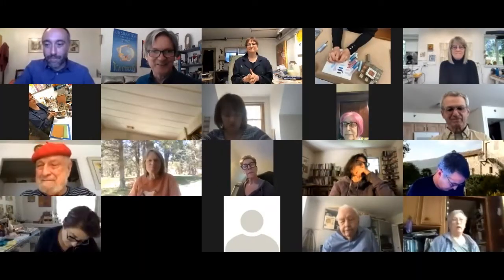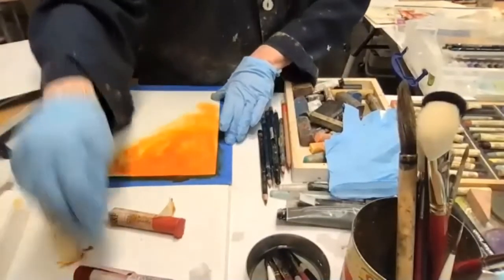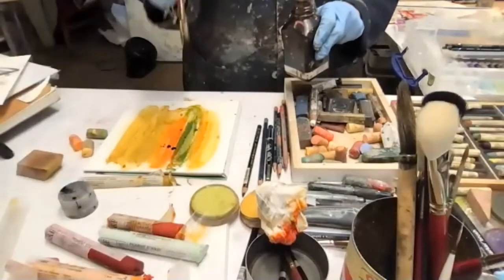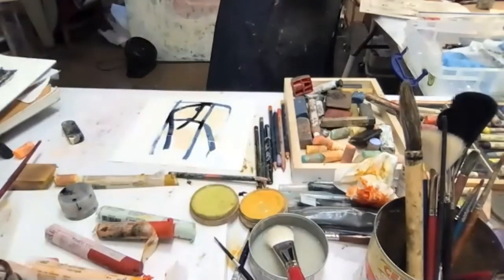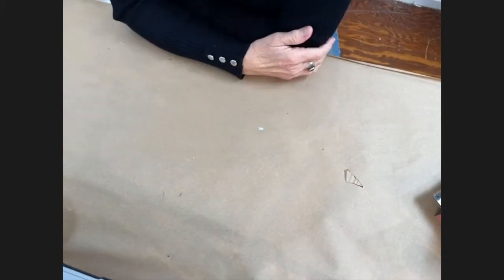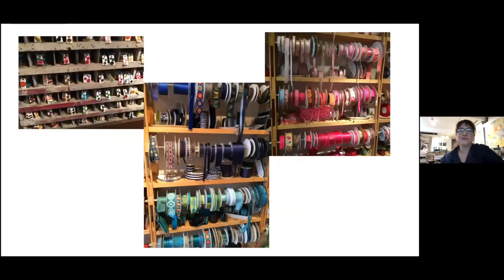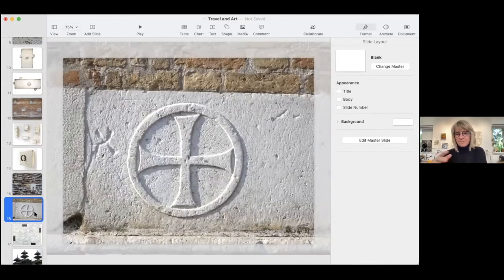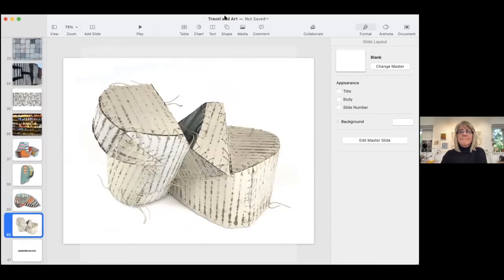Meet The Teachers 2021: Lisa Pressman & Susan Stover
Our first of the 2021 Meet the Teachers series: we hosted Lisa Pressman and Susan Stover, artists who will be team-teaching a workshop in the spring of 2022. These two artists work and teach together, each offering introductions to a wide array of skills and materials.
Lisa is an expert at the ancient medium of encaustic, along with cold wax mediums, while Susan combines encaustic techniques with an array of textiles. The fluidity of these mediums presents an endless number of possibilities to the artist.

They took the opportunity to demo some of their favorite materials and discuss how travel influences their art. and how they bring sense of place into their work.